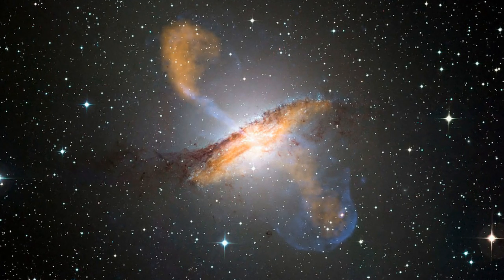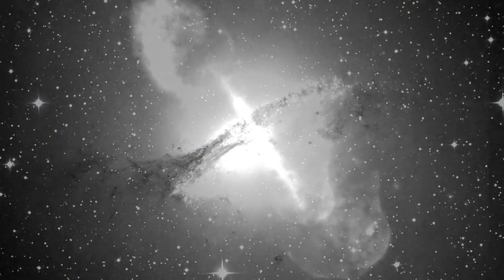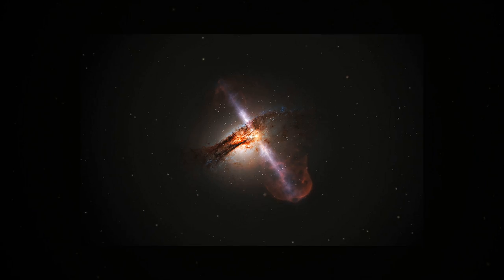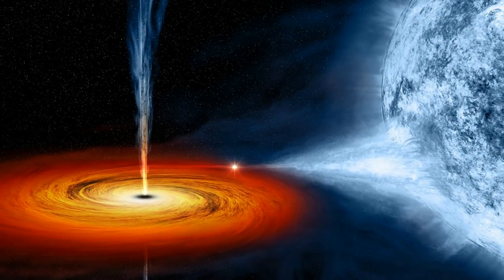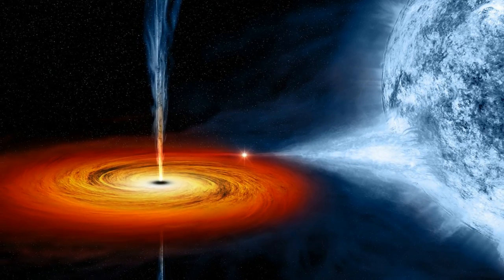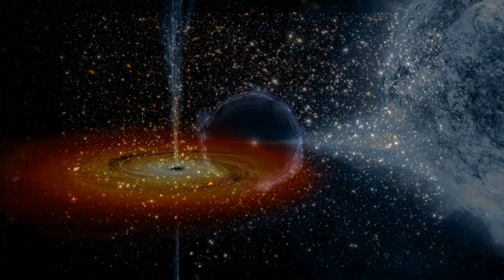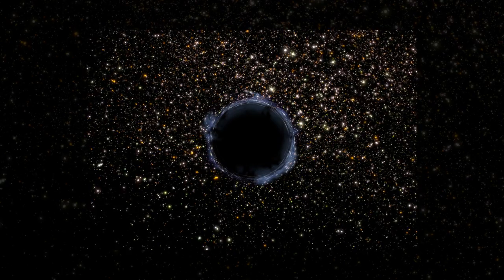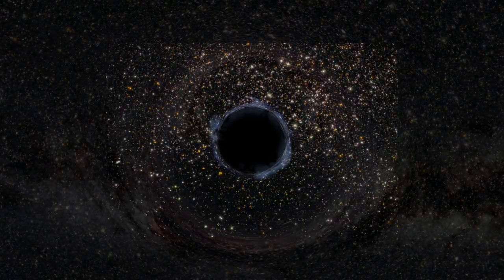Astronomers catch a black hole shredding a star to pieces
When a star comes too close to a black hole, the intense gravity of the black hole results in tidal forces that can rip the star apart. In these events, called tidal disruptions, some of the stellar debris is flung outward at high speeds, while the rest falls toward the black hole. This causes a distinct X-ray flare that can last for years.